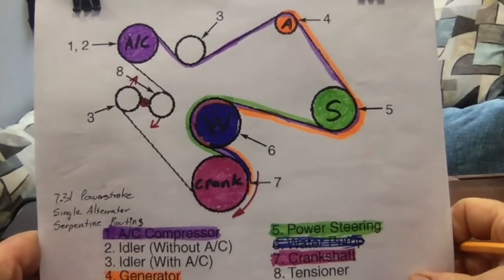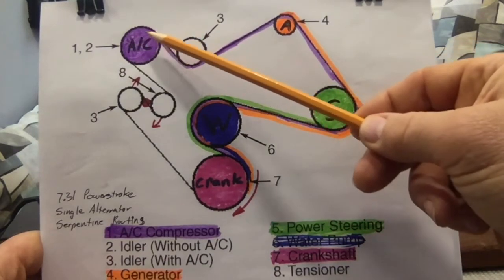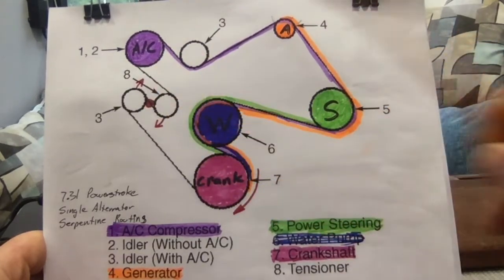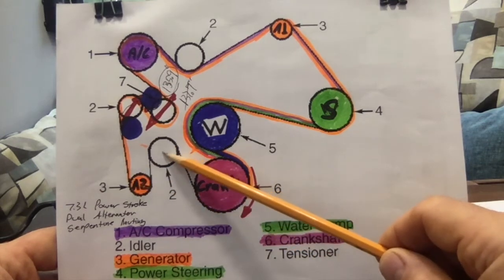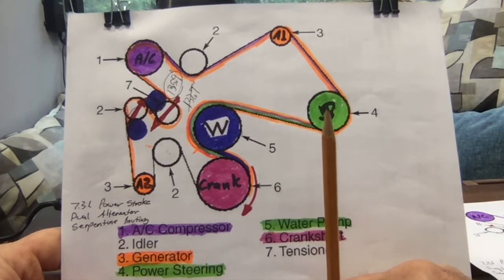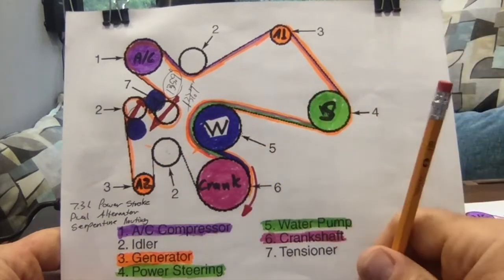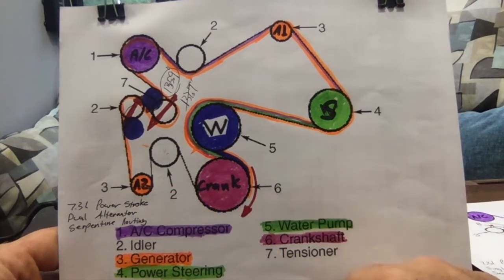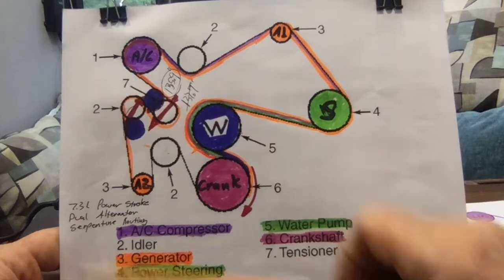Solved: 7 3L Dual Alternator Solution to the Belt Slipping Problem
Guys with older trucks need to stick together.  When Steve's 2nd alternator for camper battery charging write up on our blog caught the eye of another truck camper owner with a 2003 7.3L F350, they started up coordinating a project to do the install.  The install took place in the shop and was a success.  However, there's a problem with Ford's 2nd alternator kit and classic Steve Shop Talk, he documents the failure, why the failure and the solution.

Dual Alternator
#7.3L Dual Alternator Kit

PROBLEM: During installation of a 2nd alternator system in a 2003 F350 for a fellow Truck Camper owner, we experienced a tremendous amount of belt slippage on the new alternator’s drive pulley. In the course of examining the problem, I determined that the arrangement of the standard driven components (water pump, steering pump, primary alternator and A/C compressor) were in the proper arrangement with the belt tensioner (see belt routing diagram for single alternator). However, placement of the second alternator in the previously slack portion of the belt, behind the belt tensioner, ‘unwinds’ the tensioner, creating slack over the 2nd alternator, causing the belt slipping.

EVALUATION: With the placement of the 2nd alternator on the lower passenger side, the correct
sequencing of the driven equipment and idler is to move the tensioner to a smaller section of slack belt, between the 2nd alternator and crank pulley. However, that location is occupied by a fixed idler. Removing the fixed idler, double idler tensioner and replacing both with a single idler tensioner would be the best designed solution. Since redesigning Ford’s placement is a big change and one that likely Ford engineers likely chose not to accomplish, a different solution is necessary.

SOLUTION: The proximate cause of the slippage is the 2nd alternator tension operating to unwind the tensioner. If it possible to increase tensioner ‘winding’ force to be greater than the unwinding tension, the situation should be stable albeit at a higher overall belt tension. Tensioner force is created by rotating the tensioner CCW and to do that, the belt needs to be shortened. Specifically, from the 137.7” specified by Ford to 135.9”. The parts list below identifies a number of different manufacturer part numbers that will work.

RESULT: The alternator used was a 200A, large case 6G with an overdrive pulley. The OD pulley (58mm) creates even more belt tension with a given drive torque. Changing it to a standard diameter pulley (64mm) would reduce belt tension over the tensioner but was not needed. The belt change alone resulted in elimination of the slippage.